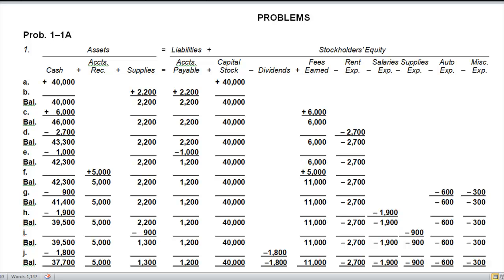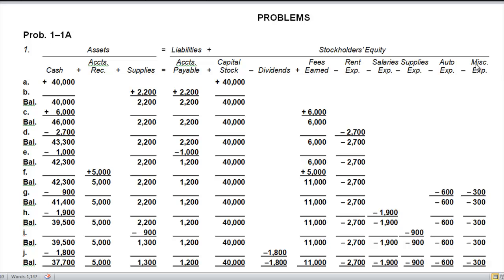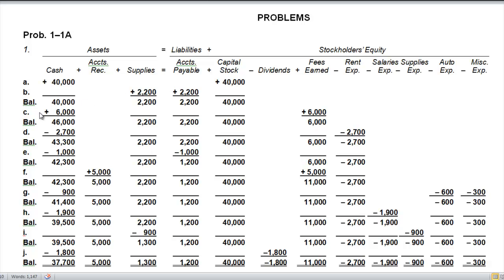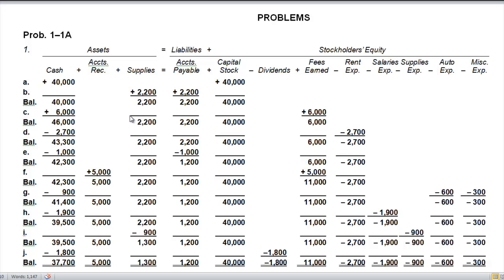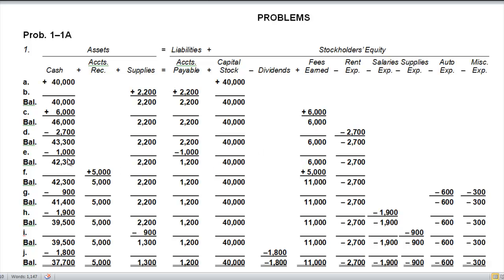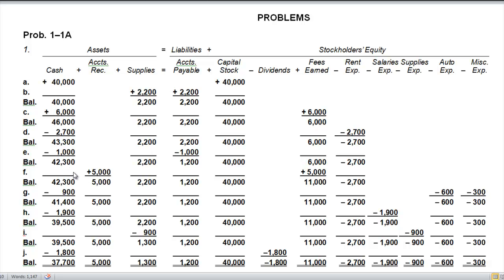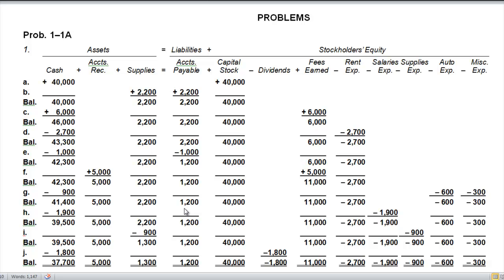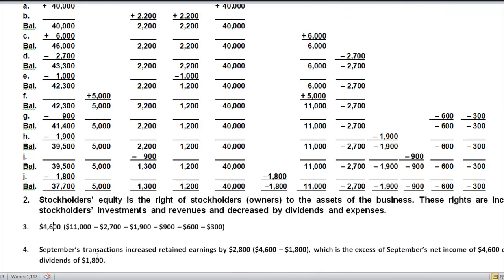Mr. Harris- Ch.1 TRANSACTIONS video